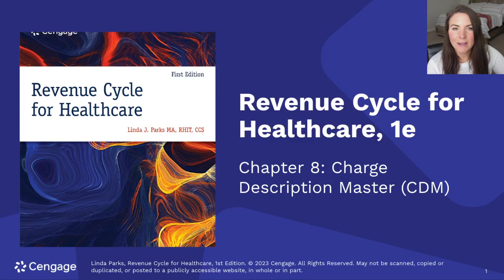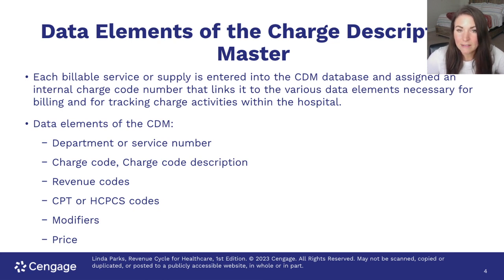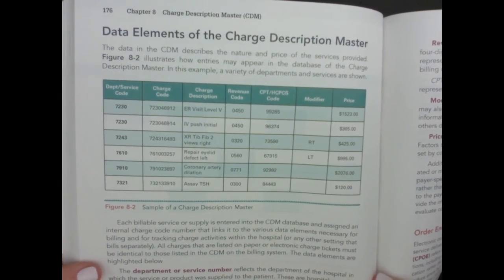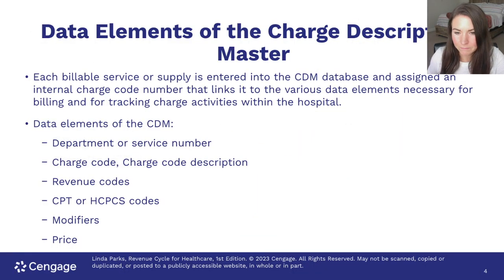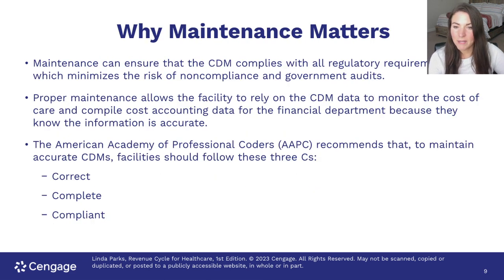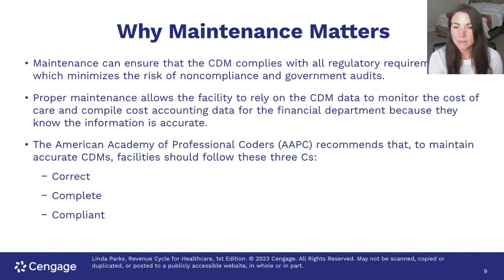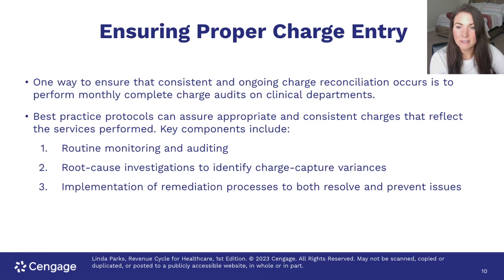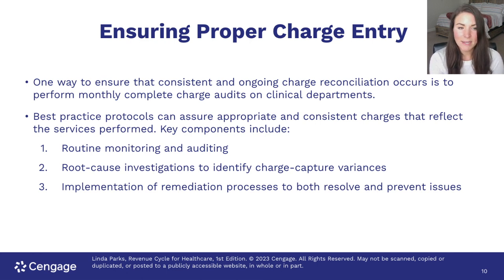HEIT 1250 Chapter 8